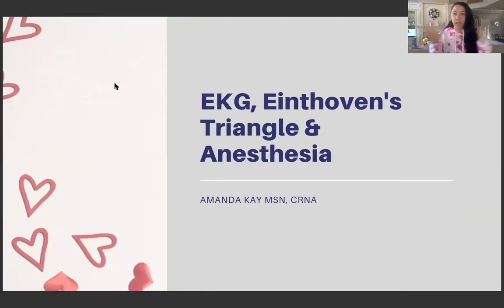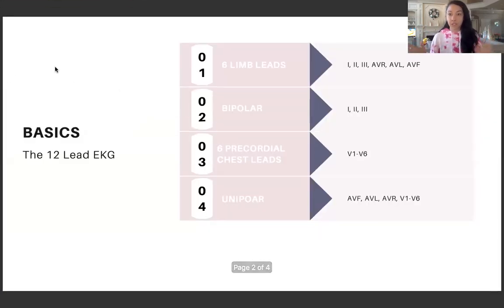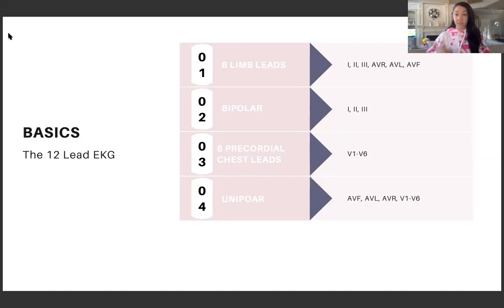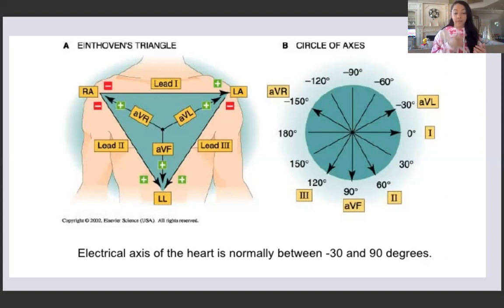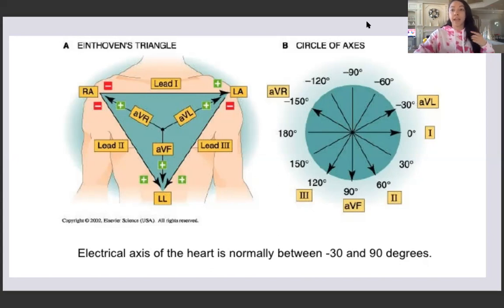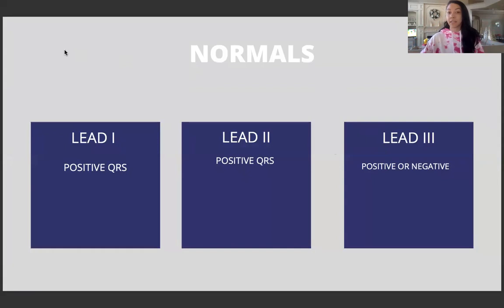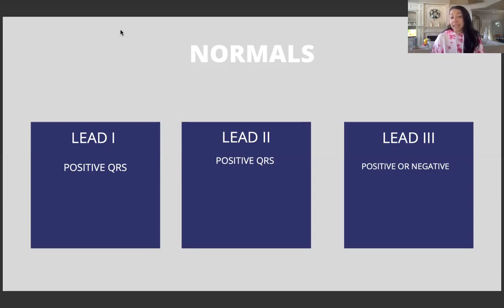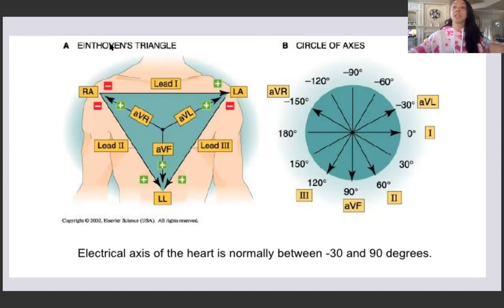Thrive in Five: Understanding Einthovens Triangle in Nurse Anesthesia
Welcome to my Thrive in 5 series where I teach you anesthesia concepts in less than 10mins!

This video reviews the EKG and why they are important in anesthesia, WTF is Einthoven's Triangle and I wrap up with how to apply all of this to your anesthesia practice!

**Mispoke talking too fast lol: RAD = LEAD I NEGATIVE!**
ABOUT AMANDA KAY MSN, CRNA:
"Hey there! I'm Amanda Kay, MSN, CRNA, your trusted SRNA/RRNA Coach & Mentor. As a CRNA since 2017, I'm on the frontlines of anesthesia care but my passion extends beyond the OR – I've been coaching and mentoring aspiring CRNAs since 2020.

I know firsthand that the journey to becoming a CRNA can be filled with disappointments, rejections, the relentless imposter syndrome, and those moments when you doubt if you're good enough – and while they're all part of the process, you don't have to navigate these challenges alone--I'm here to help!

My mission is to guide you out of survival mode and empower you to thrive in your pursuit of becoming a Certified Registered Nurse Anesthetist. Together, we'll unlock your full potential and make your CRNA dreams a reality.